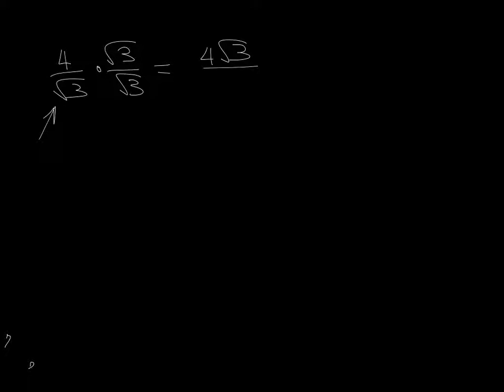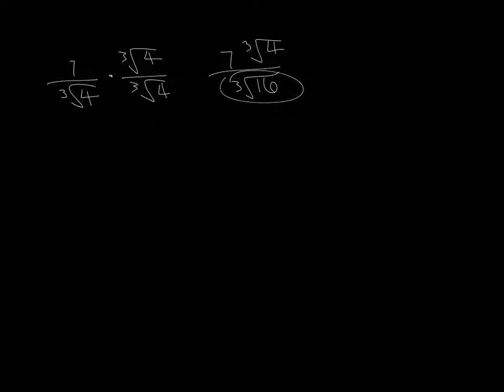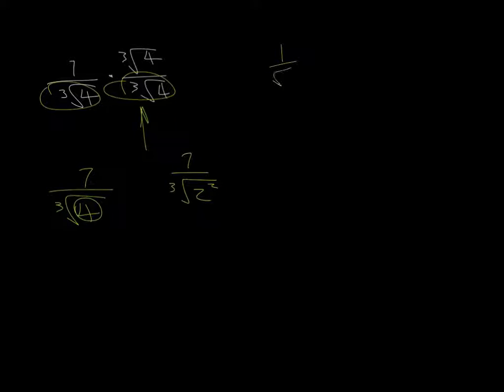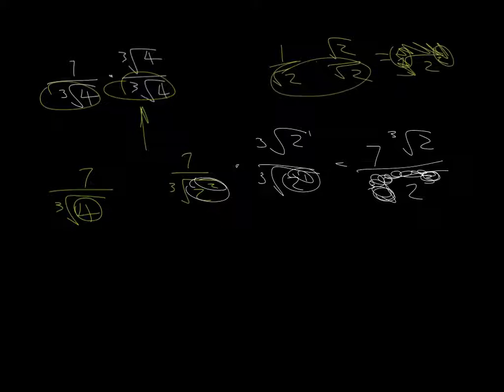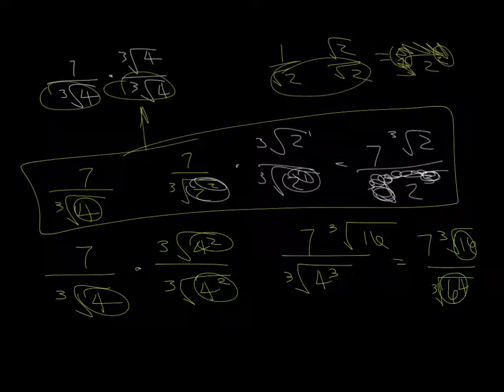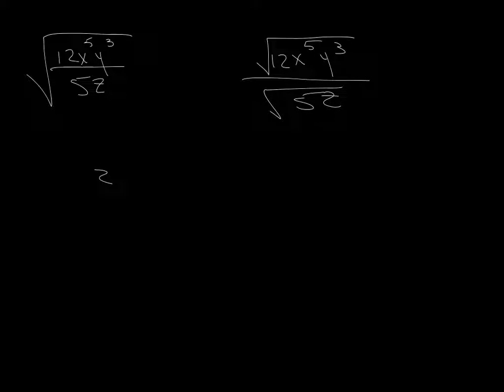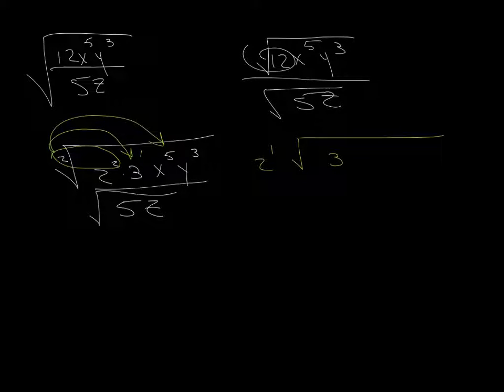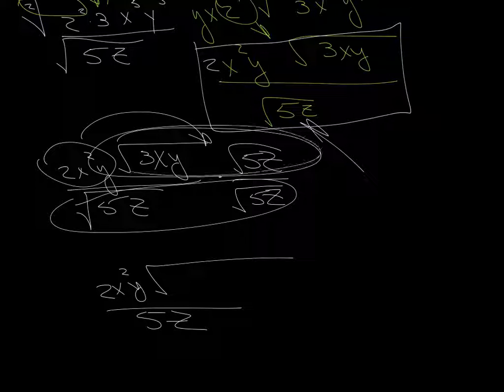L 9.3b intermediate algebra